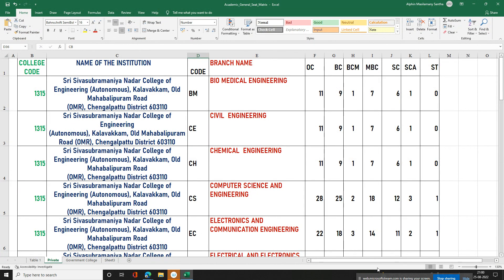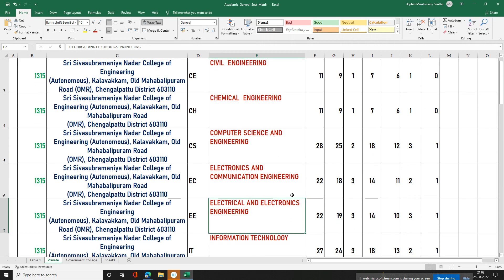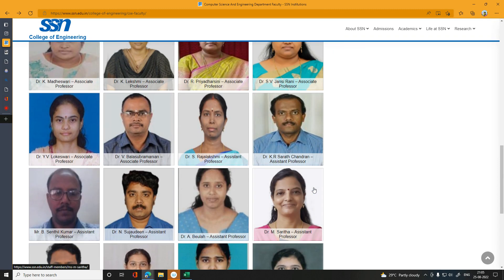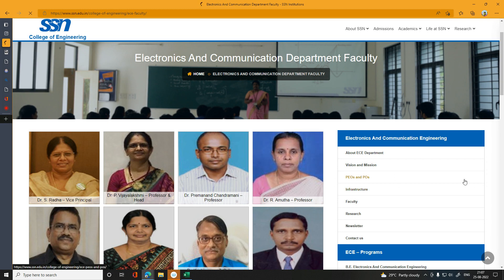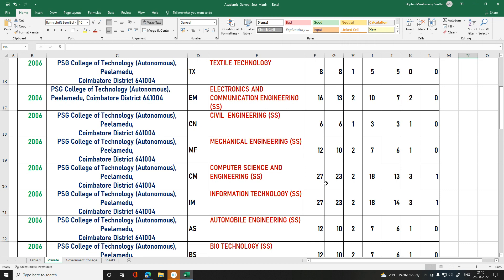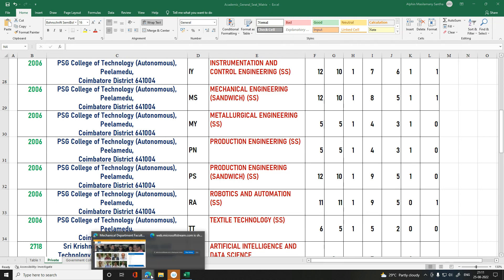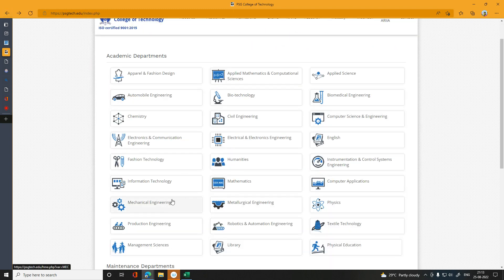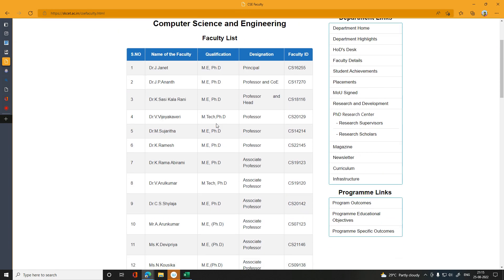Round 1 | College Analysis | SSN | PSG | SKCET | TNEA2022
The Professor explains the seat matrix in TNEA2022 and check the faculty strength of round 1 top colleges